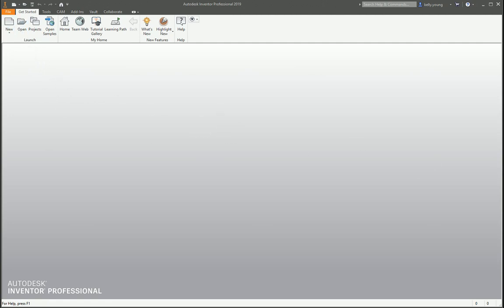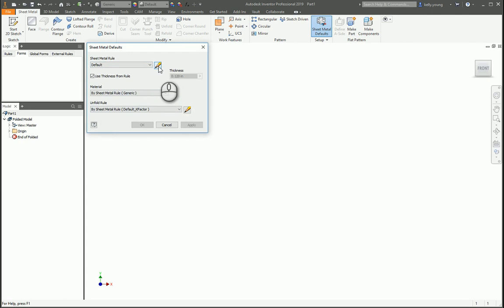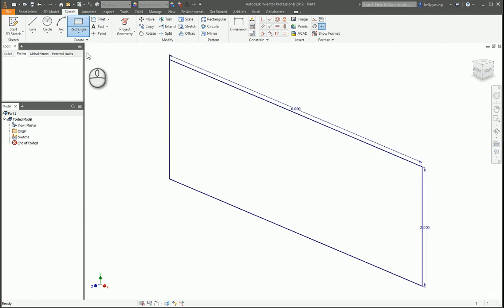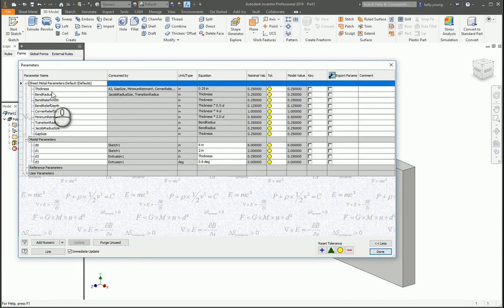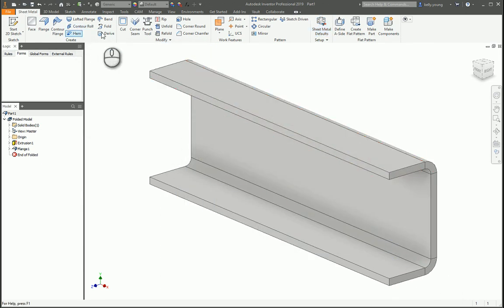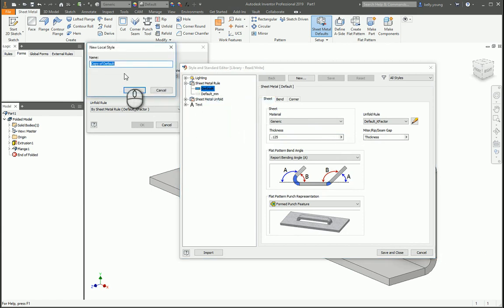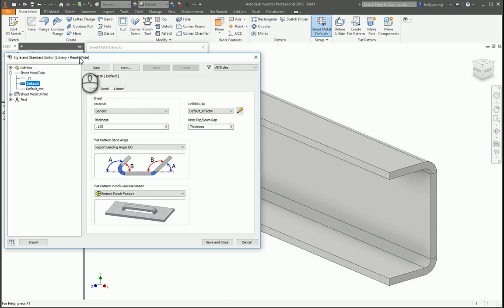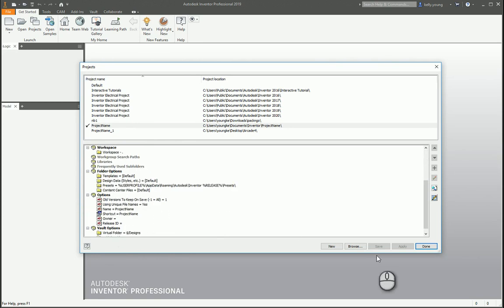Changing Sheet Metal Thickness